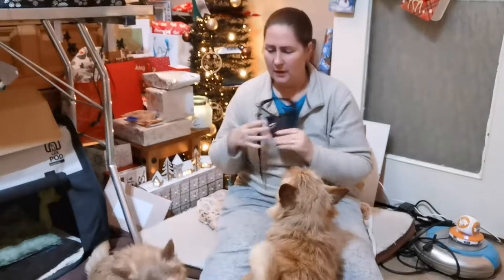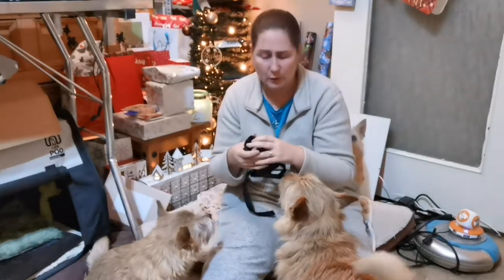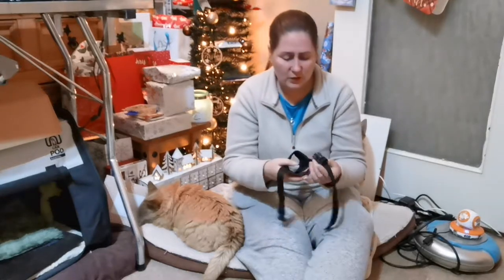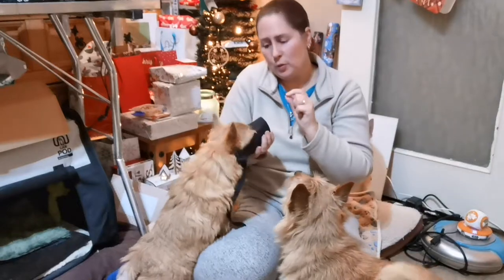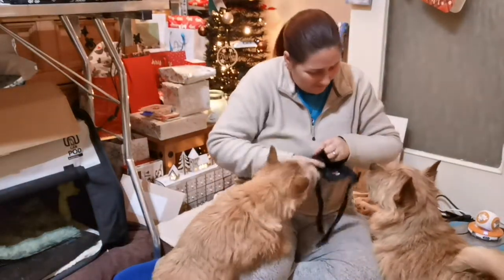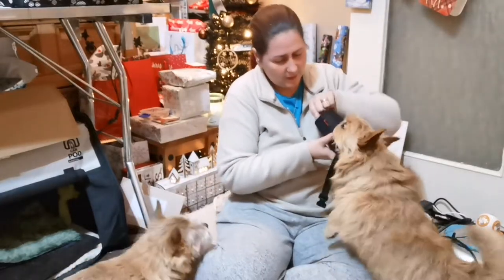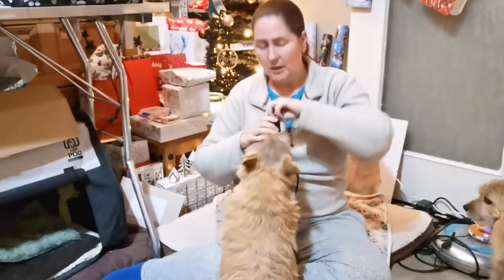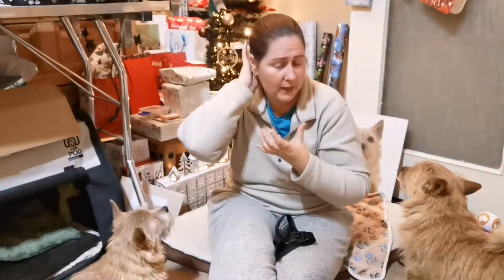Muzzle Training full video talk and practical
Muzzle Training for puppies and adult dogs including what muzzles are used for, training dogs to be comfortable wearing one and the different types of muzzle. Info for people wanting to muzzle train as well as people who want to understand the uses of having a muzzle better. For Dog Training for Essex & Suffolk Puppy Group